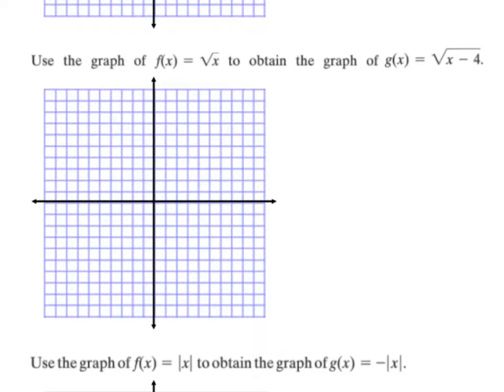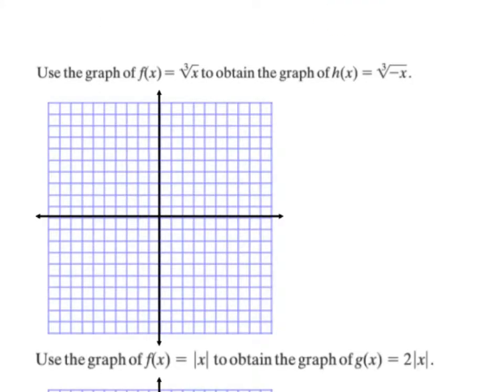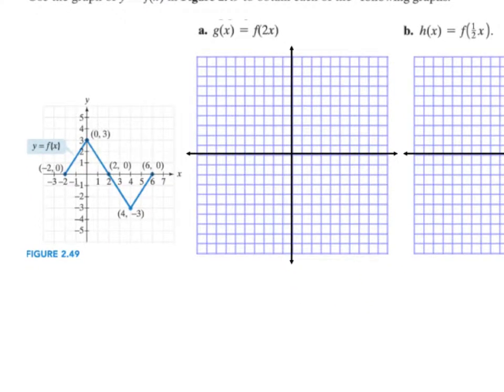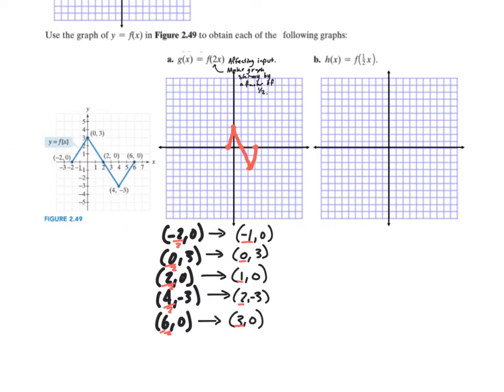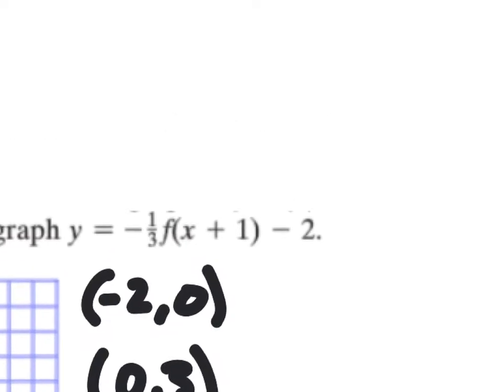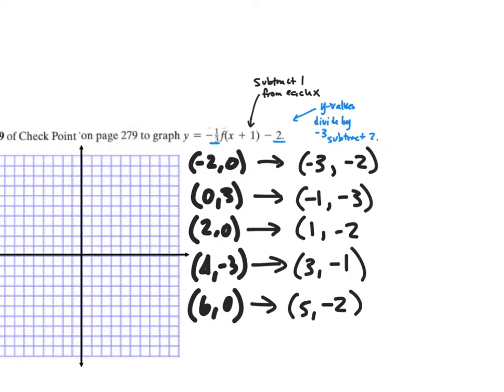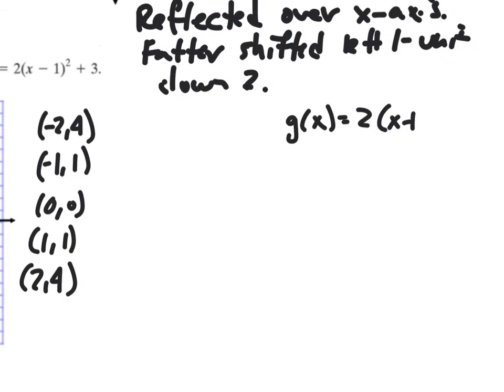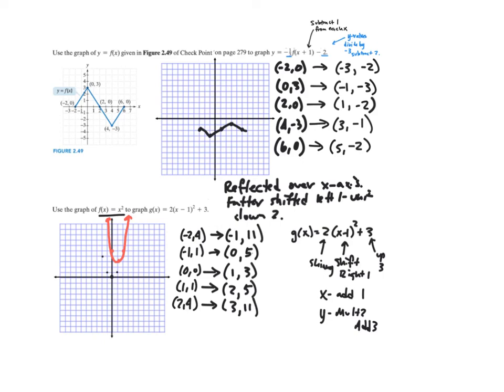CMC - MATH 121 - SECTION 2.5 - PART 2 - NOTES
This is a Part 2 Math 121 video for Section 2.5.